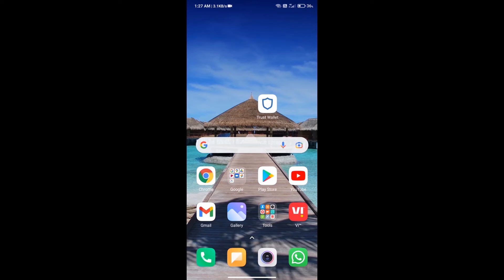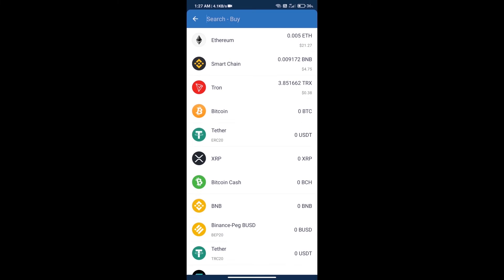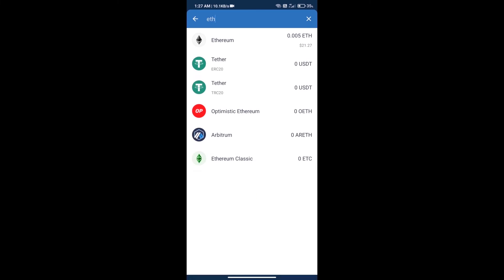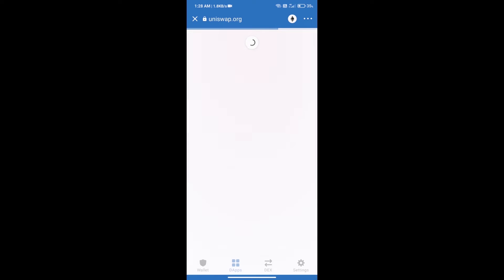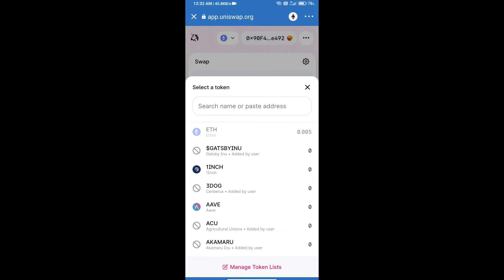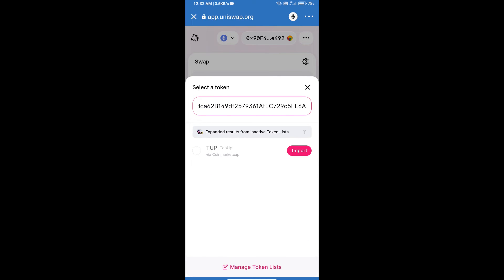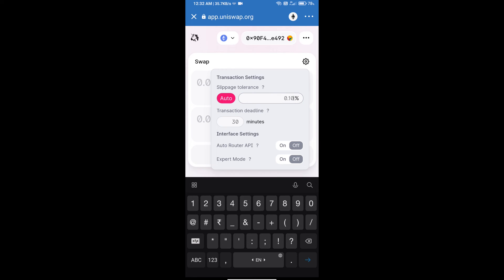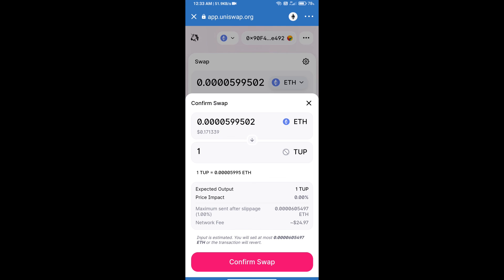How to Buy TenUp Token (TUP) Using UniSwap On Trust Wallet OR MetaMask Wallet